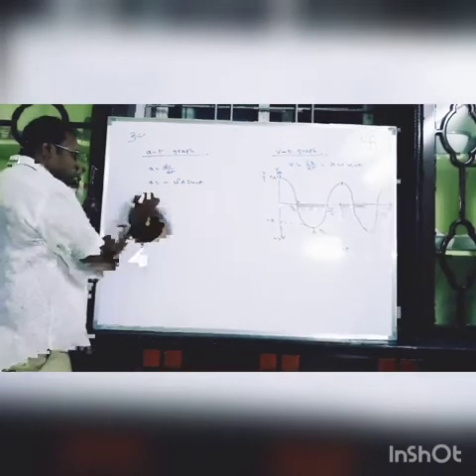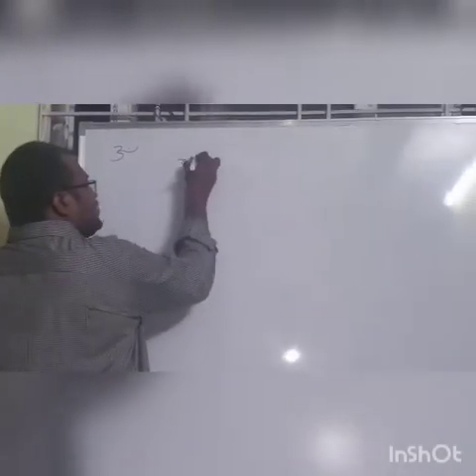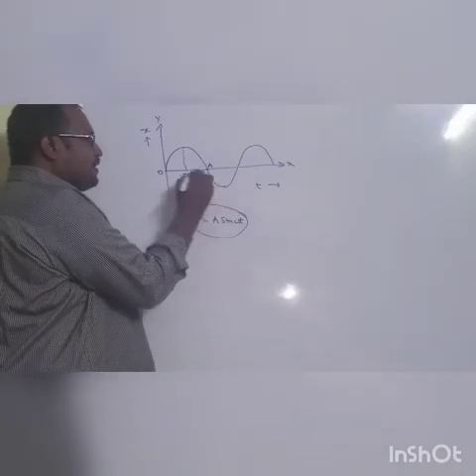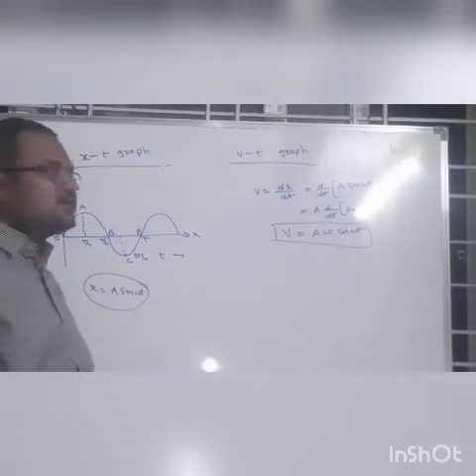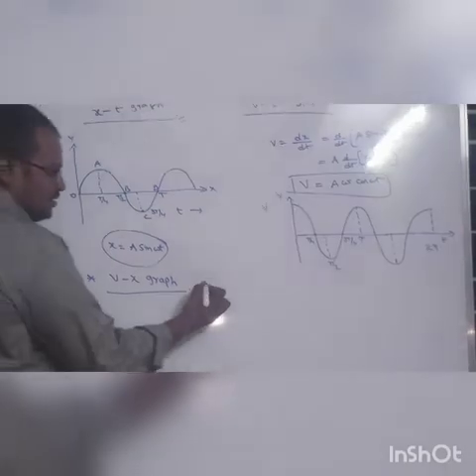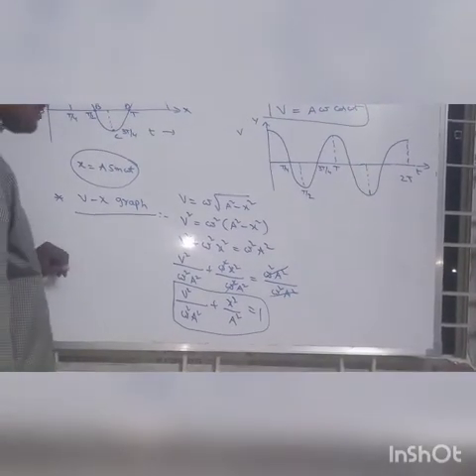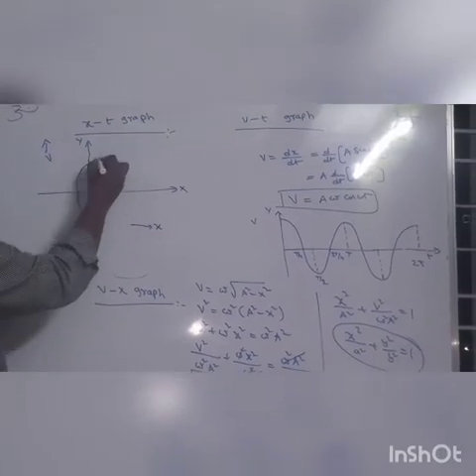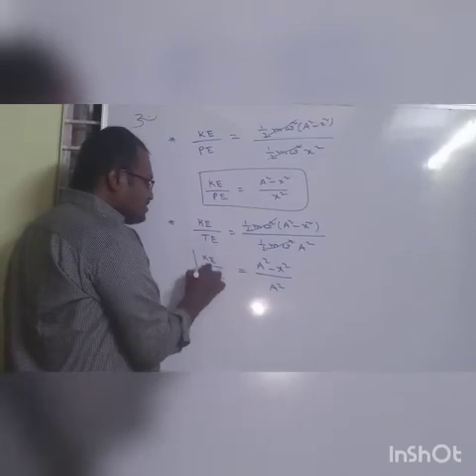Oscillations by KRB Sir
Energies of a Particle in SHM